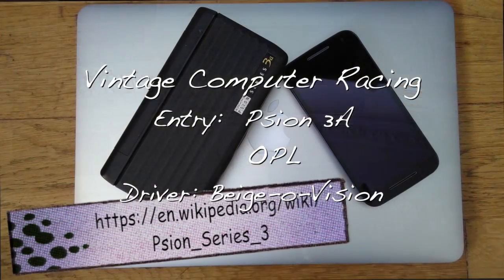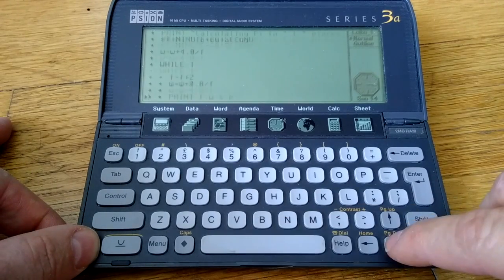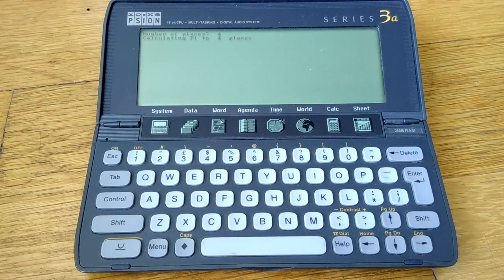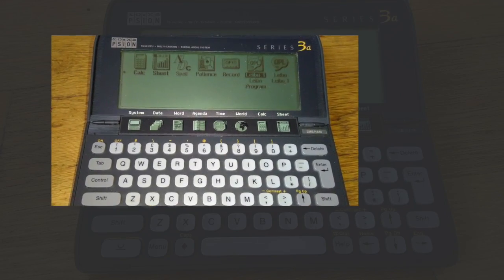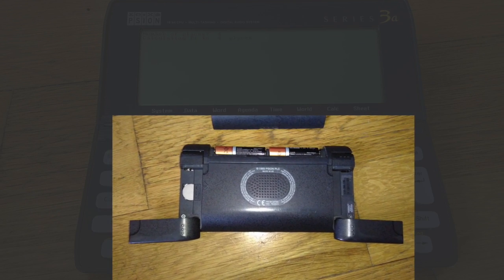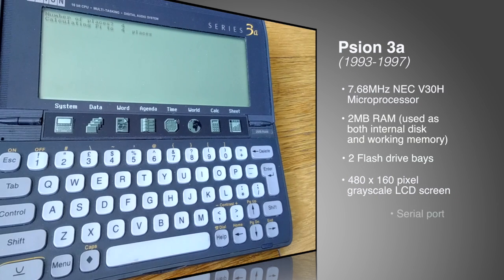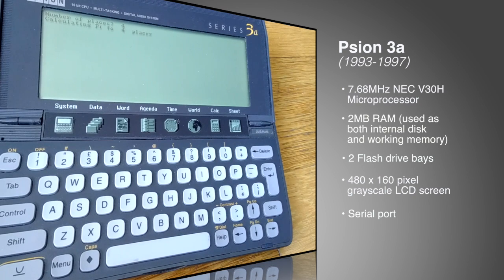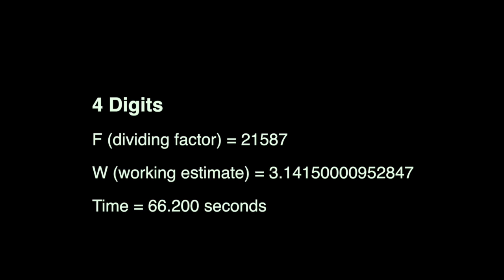Vintage Computer Racing: Leibnitz Pi Estimation: Psion 3A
Race 1. Leibnitz Pi Estimation, run on an Psion 3a using OPL.

4 Places
F (dividing factor) = 21587
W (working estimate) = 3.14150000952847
Time = 66.200 seconds

Program Listing :::::::::::::::::::::::::::::::::::::::::::::::::::::::::::::
PROC leibn:
   LOCAL w, f, t, p, st, se, e
   w = 0.0
   f = 1.0
   PRINT “Number of places? “,
   INPUT t
   s = 10**t
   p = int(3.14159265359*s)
   PRINT “Calculating Pi to “,t,” places”
   st = MINUTE * 60 + SECOND
   w=w+4.0/f
   WHILE 1
      f = f + 2
      w = w - 4.0 / f
      IF int( w * s)  = p
         break
      ENDIF
      f = f + 2
         break
      ENDIF
   WENDWH

finish::
   e = MINUTE * 60 + SECOND – st
   PRINT “Done. “, e,” seconds “, int(f),w
   GET
ENDP